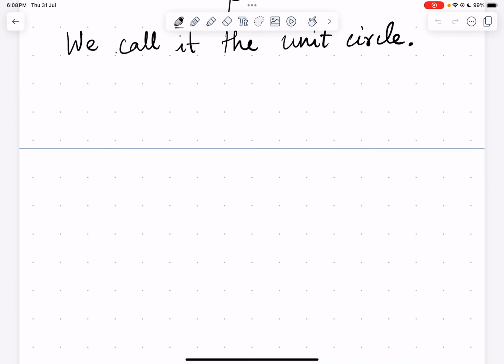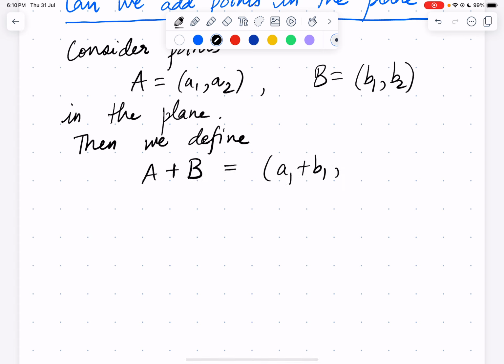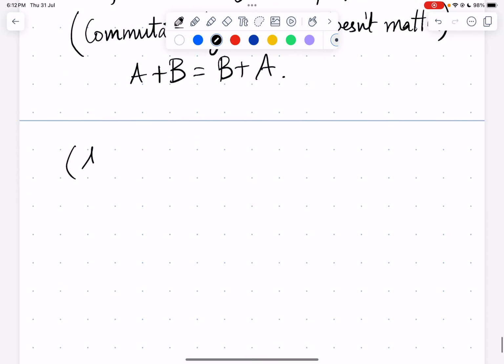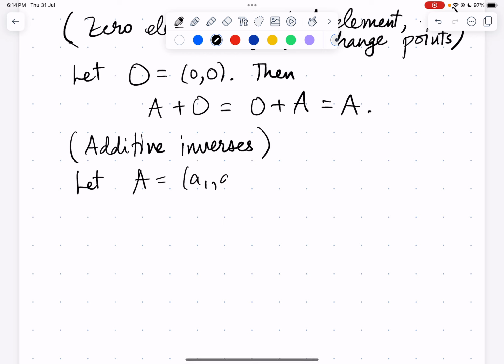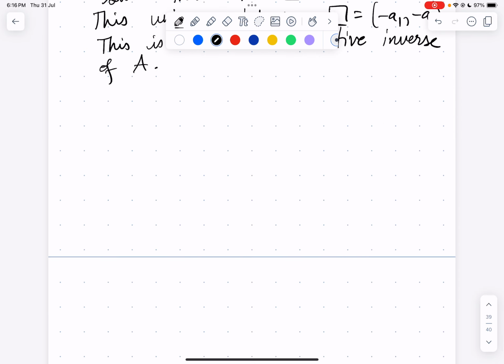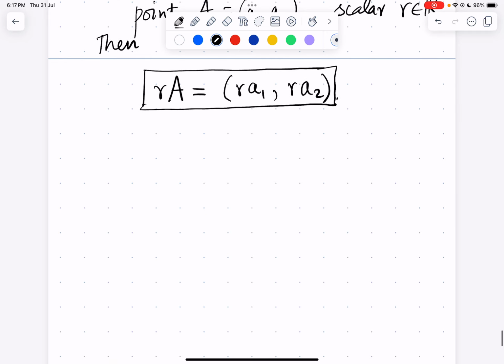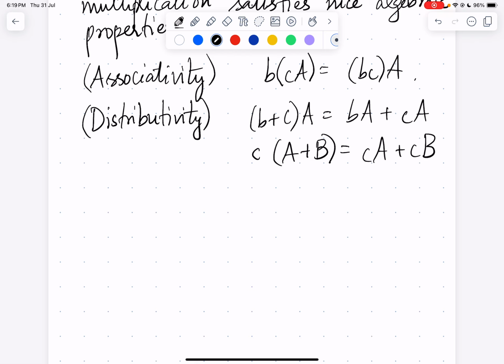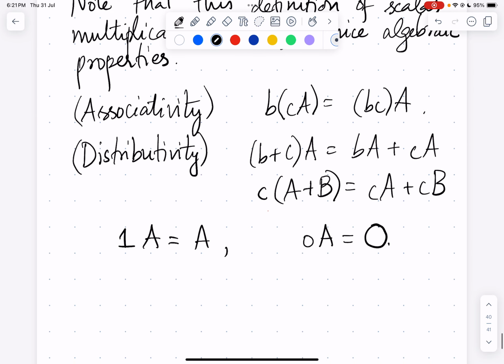Basic Mathematics | Coordinate Geometry - 6 | Operations on points